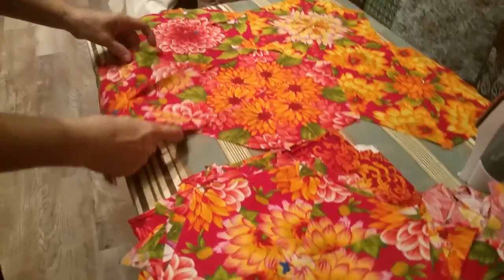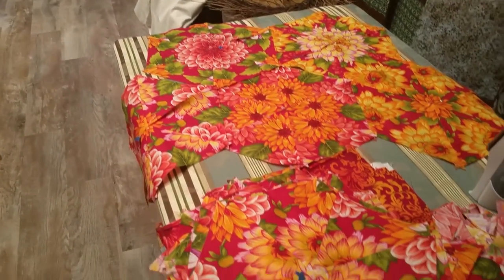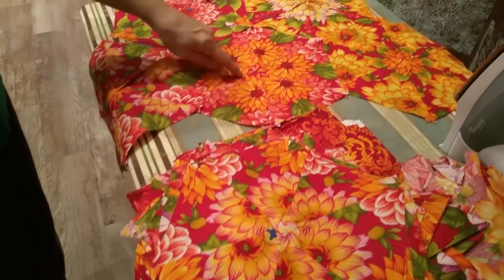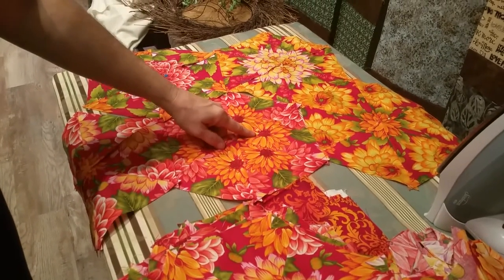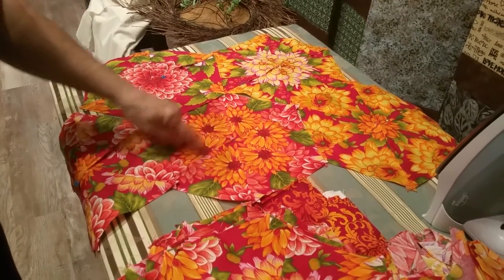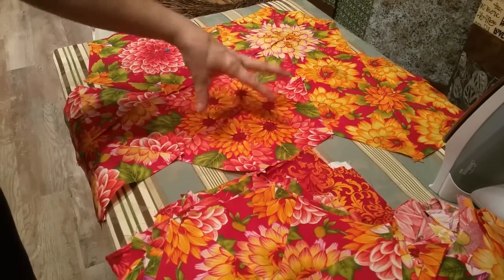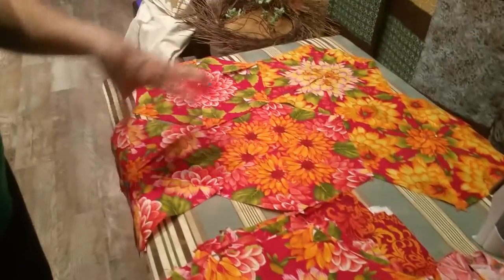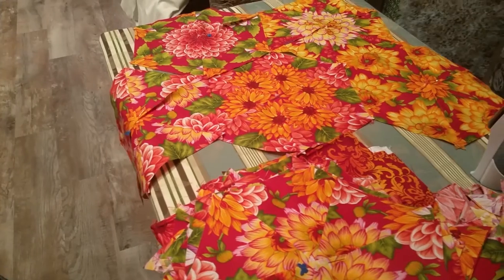Renee's 'Stack & Whack' Project Revealed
Really?  Stack & Whack!!! Renee reveals her next quilt project!